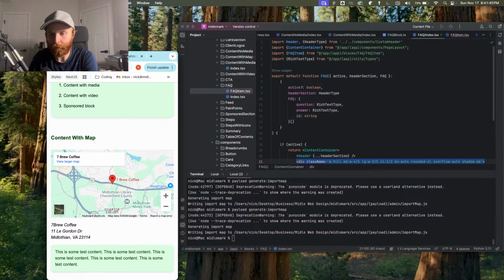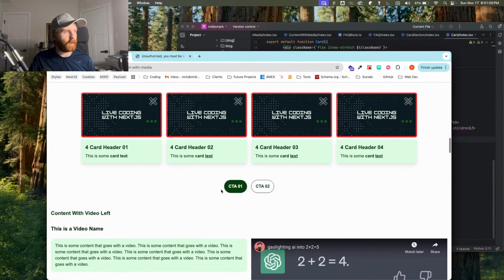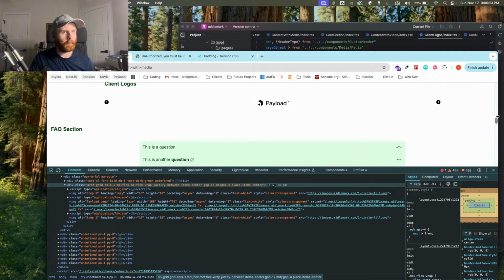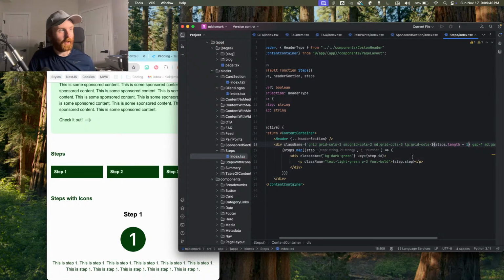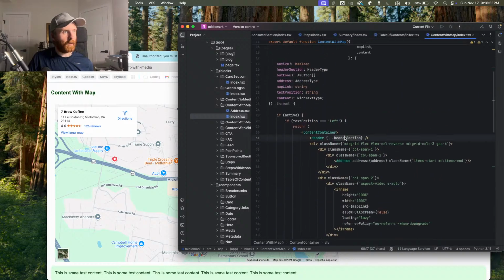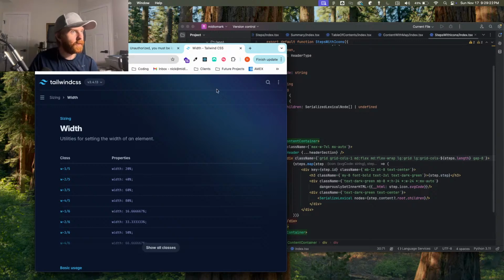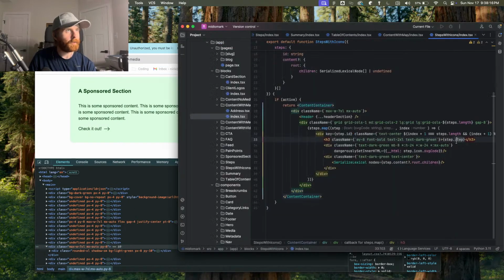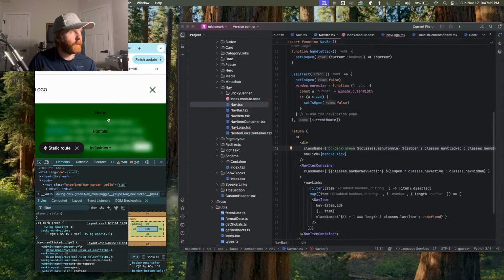Responsive Design with TailwindCSS [LET'S CODE]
In this video I'll be working on finishing up the responsive design of my boilerplate code in NextJS with TailwindCSS. If we have time, we'll also work on the navigation menu.